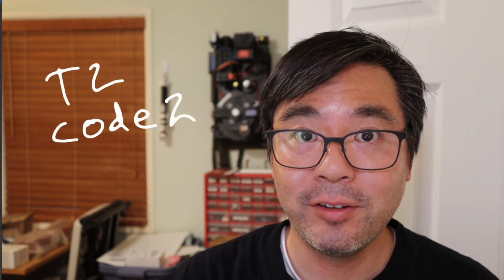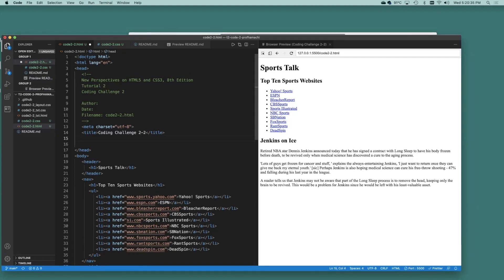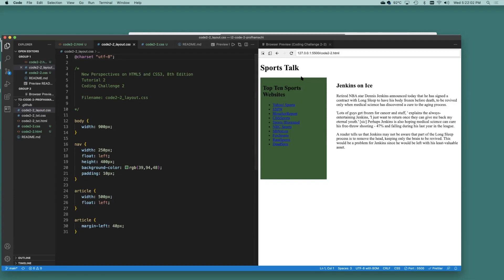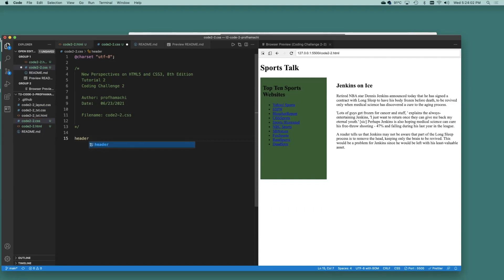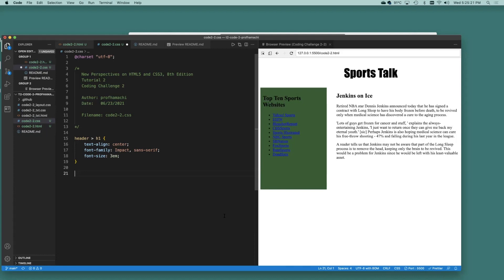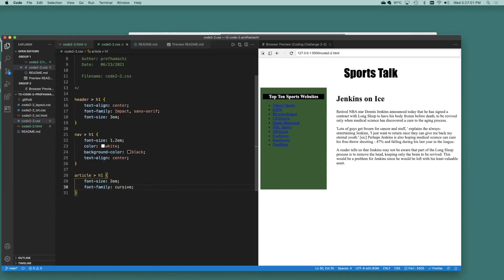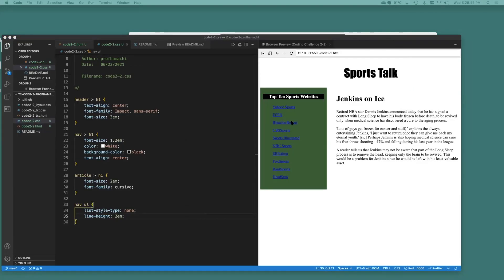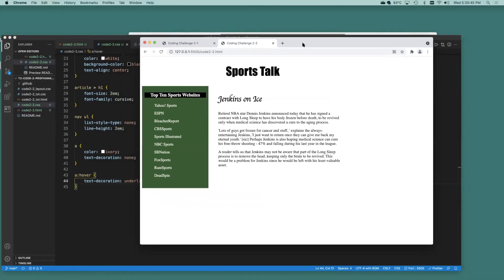CIS192 T2 Code 2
Created for our CIS192 Intro to WebDev course (please don't hate!). How to get through T2 Code 2 easily. Have fun with this one!